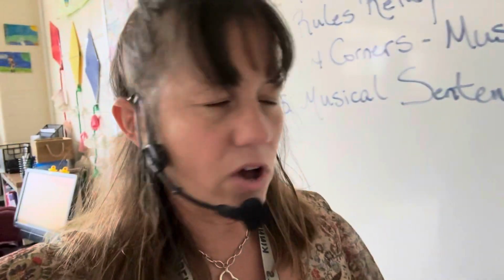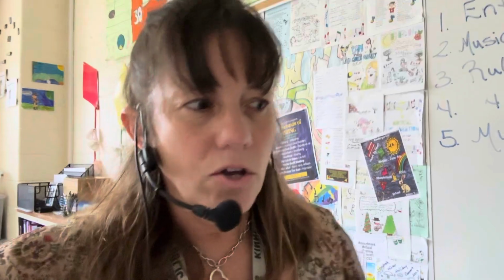Gen Music Lesson 2 SB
Jump In Jump Out
Melodic Rhythm
Procedures